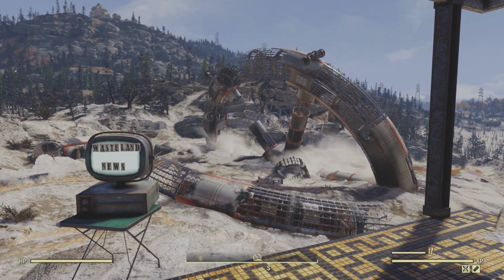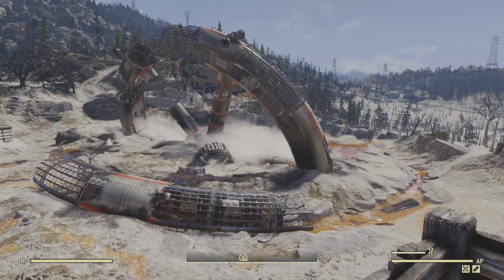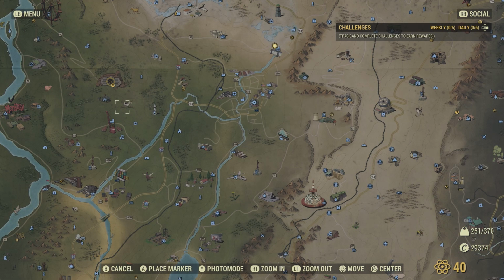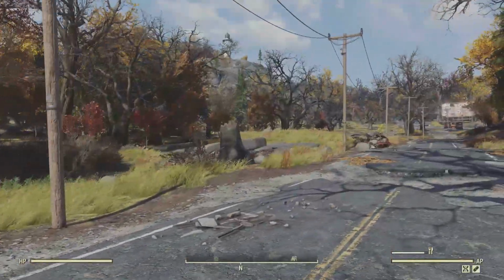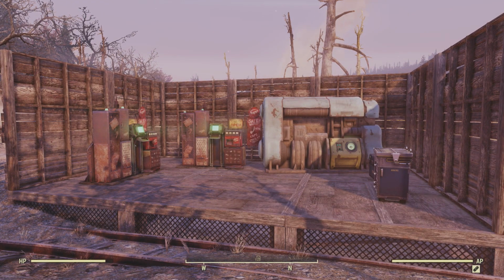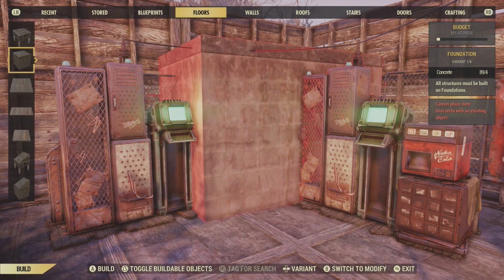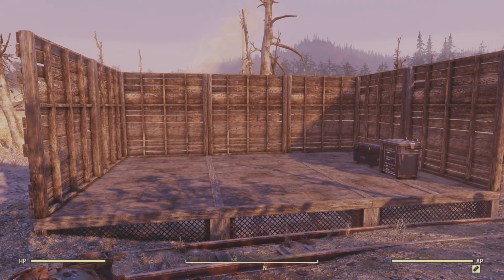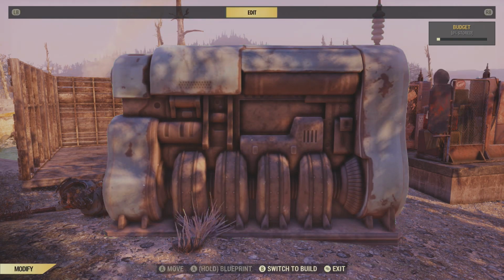Fallout 76 Countdown to Wastelanders 1 of 2.